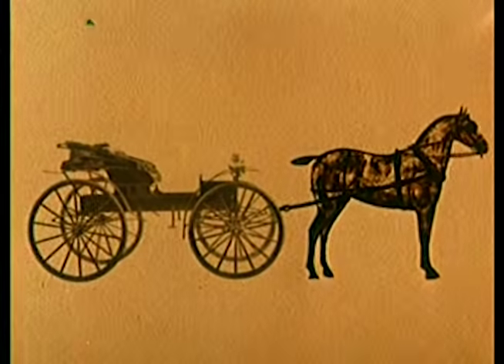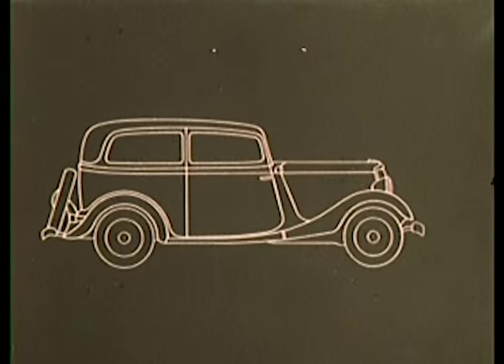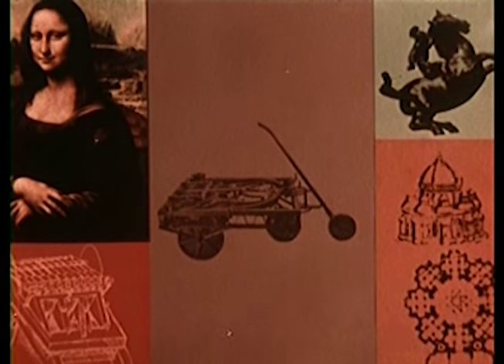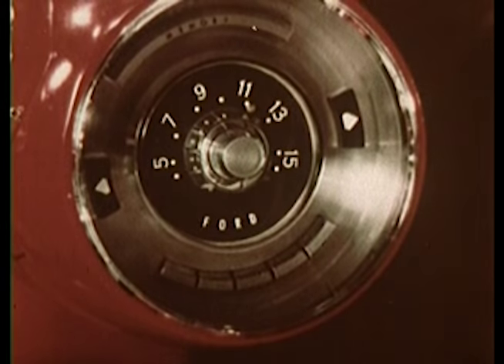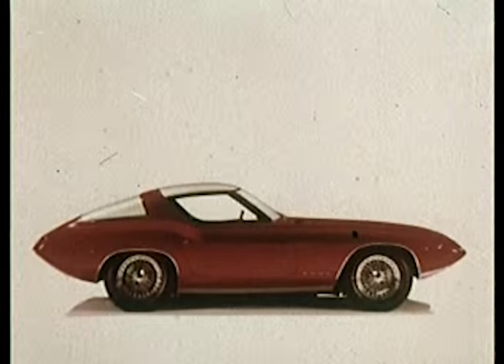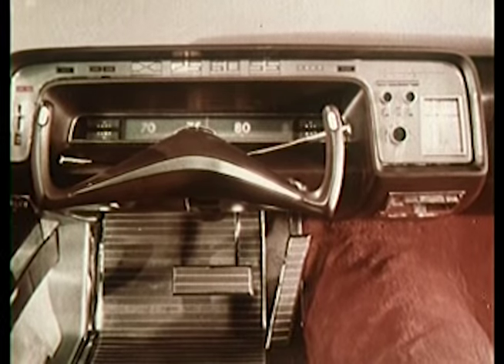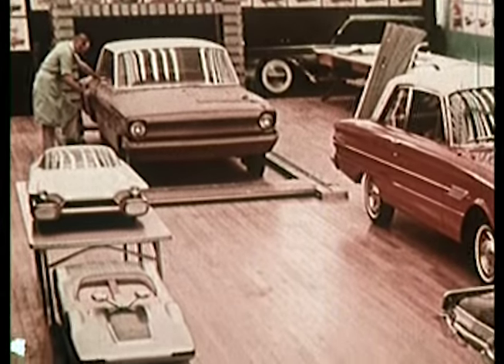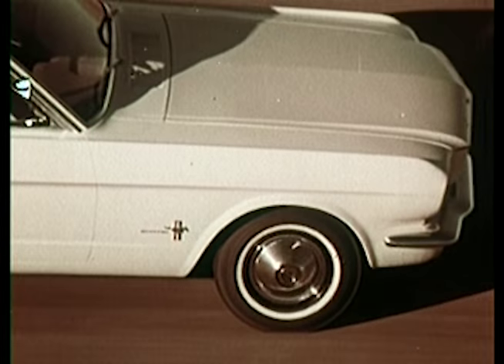Ford Mustang Development: Styling and the Experimental Car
This film depicts the design process involving in making a new car - the Mustang.